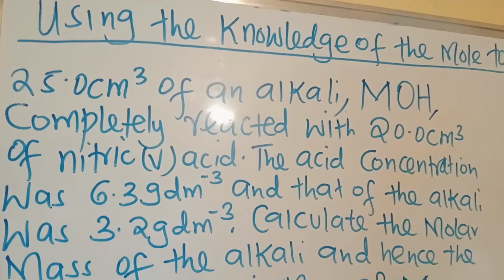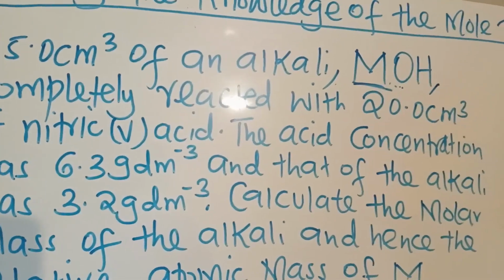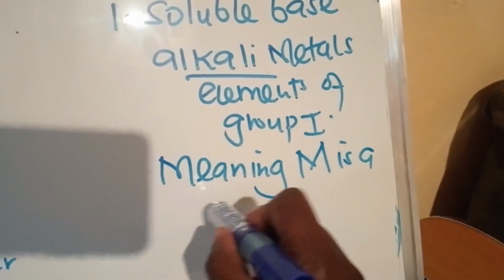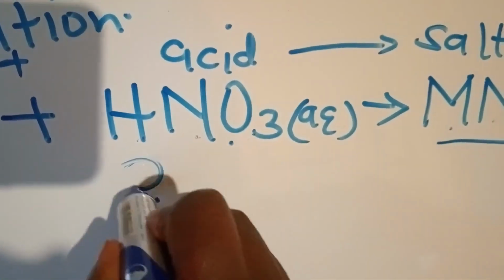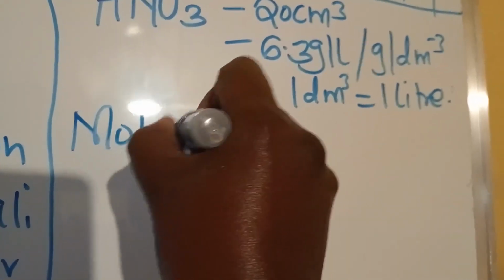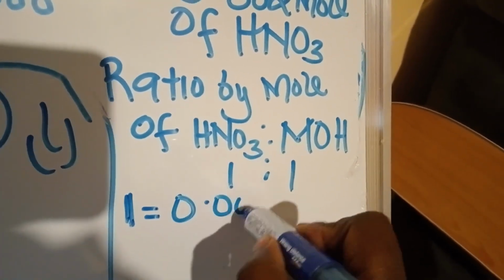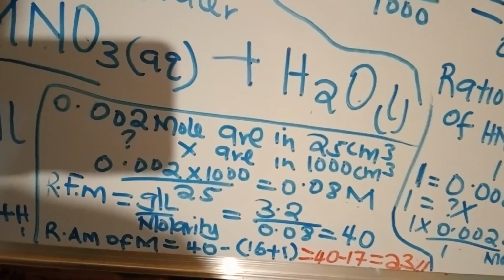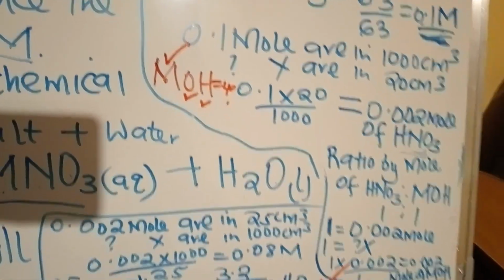HOW TO CALCULATE RELATIVE FORMULA MASS(R.F.M)AND RELATIVE ATOMIC MASS IN THE TOPIC "THE MOLE"/BASICS